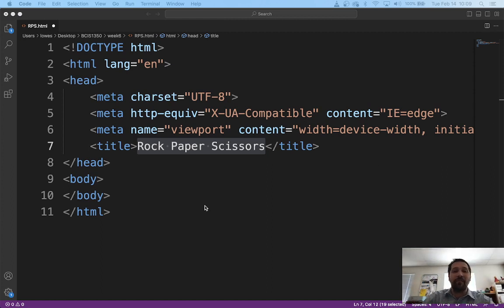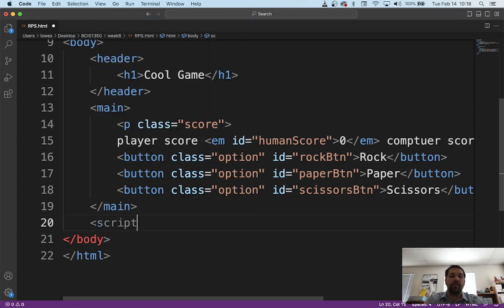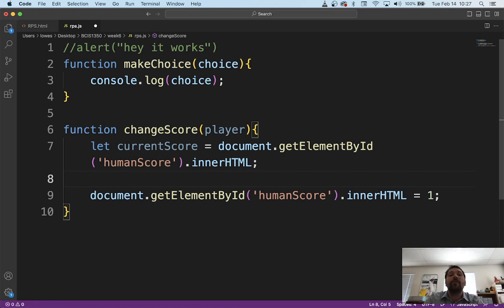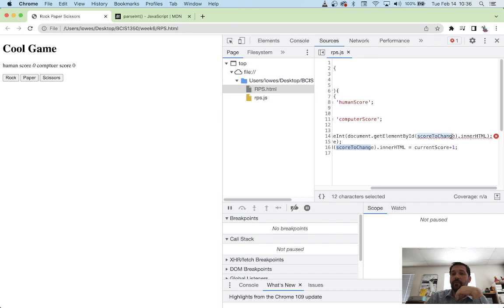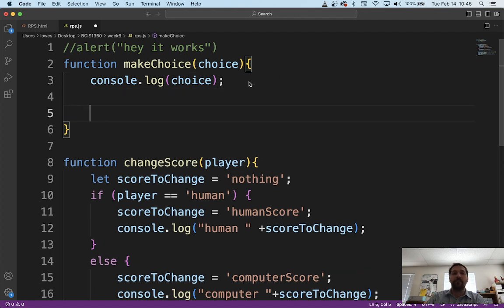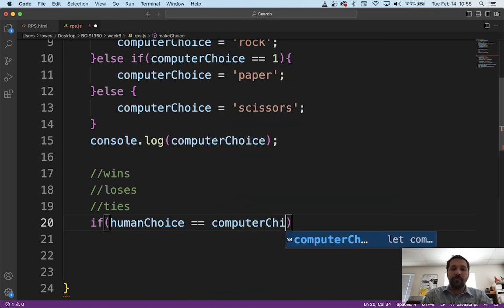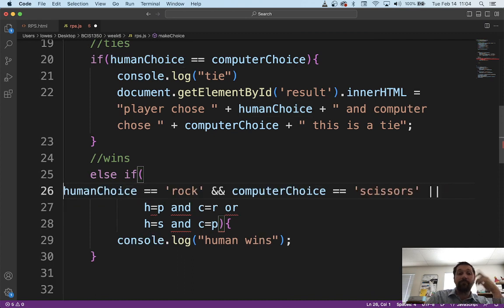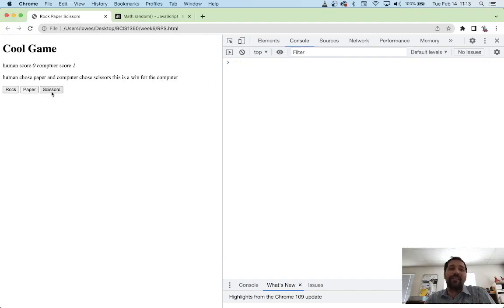Rock Paper Scissors HTML and JavaScript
got inspired by the video form FreeCodeCamp. Thought I would give it a try.